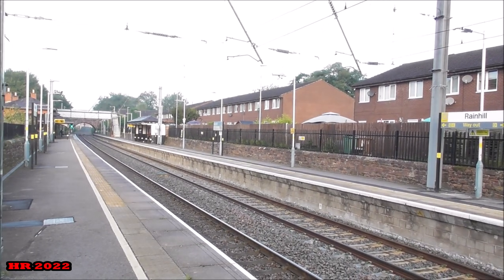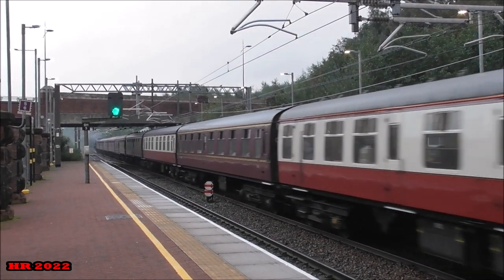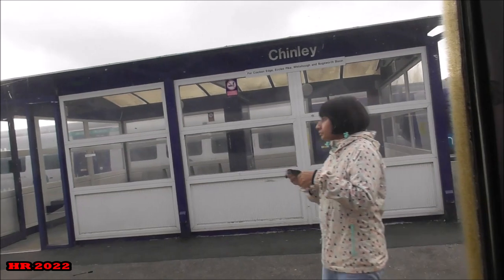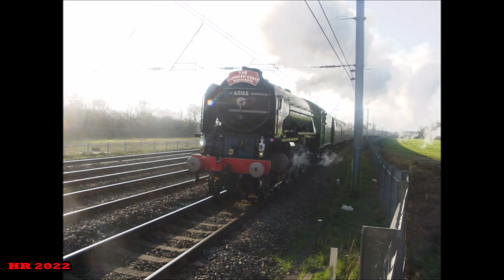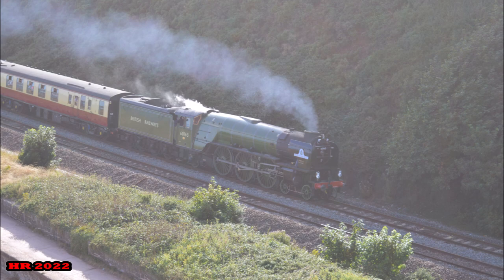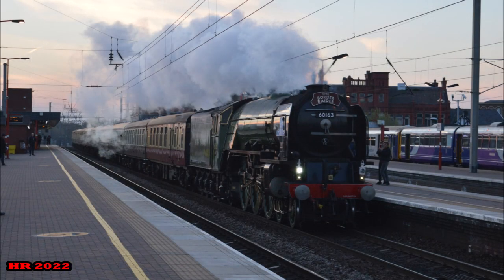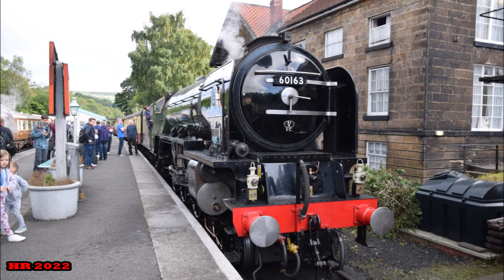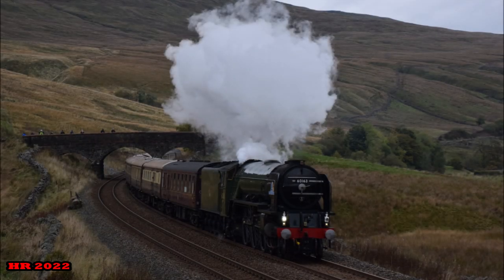Storm Chasing From Merseyside Harnetty Rail Journey Vlogs 16/09/2021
Hello & Welcome to Harnetty Rail Journey Vlogs.

In this program we chase The A1 Steam Locomotive Trust's A1 Pacific 60163 Tornado as he works Tornado Railtours's The Jorvik Express from Liverpool Lime Street to York & return outward via the Hope Valley & back via the Calder Valley.

This was the highly anticipated as this trip was supposed to have run in May 2020 during The VE Day Celebrations but thanks to coronavirus pandemic crisis this was put back till September 2021 & 60163 Tornado finally got a departure from Liverpool ticked off in his mainline preservation career.

We see during this vlog at 4 locations 1 at St Helens Central while being diesel dragged from The Boness & Kineel Railway in Scotland on the stock move hauled by DB Cargo 66 66004 Climate Hero.

Then 2 shots of the outward run at Rainhill the town made famous for the Rainhill Trials of 1829 before seeing the A1 climbing the 1 in 89 gradient of of the Hope Valley line to Cowburn tunnel.

We finish this vlog at Lea Green back on The Liverpool & Manchester Railway as we see Tornado head west while on the return run back to Liverpool.

Thanks for the company of Cameron White of RailView while at Chinley.

Thank You Very Much for watching the latest installment of Harnetty Railway Journeys so till next time goodbye.